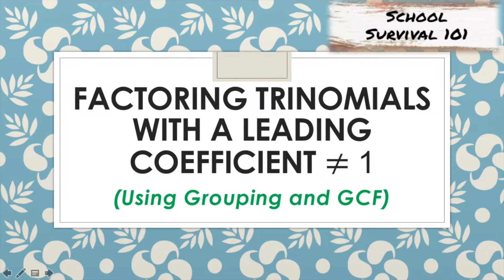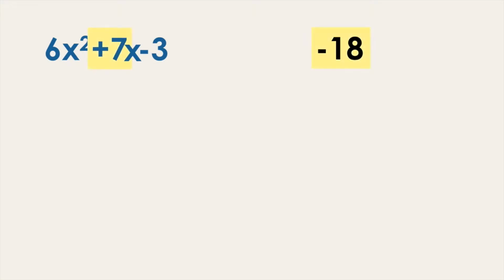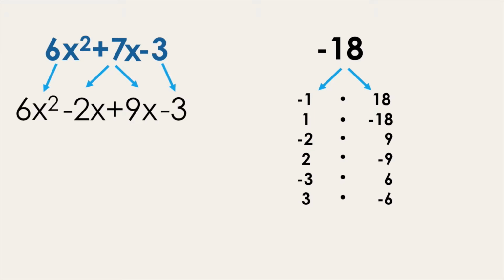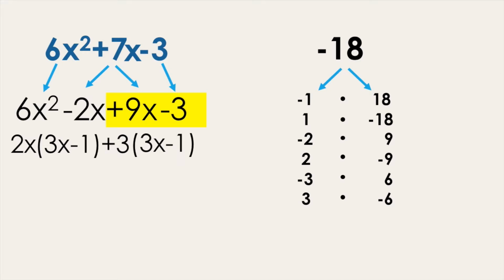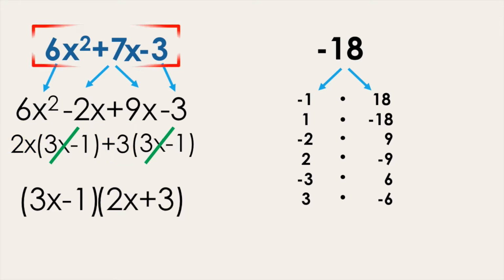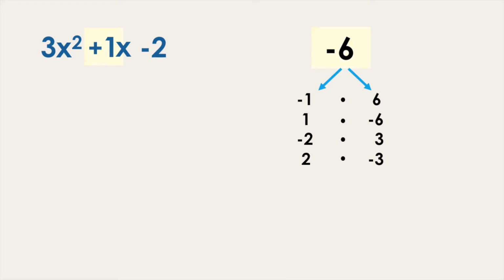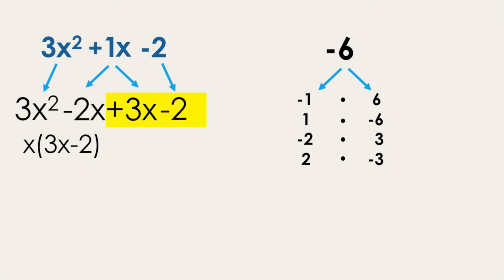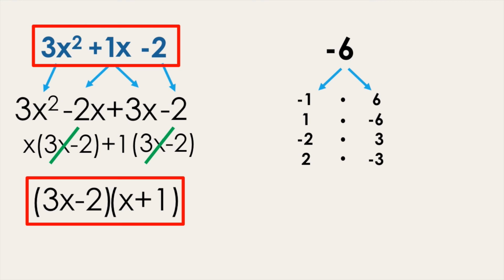Factoring Trinomials: Grouping Method and GCF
In this video, you will learn how to factor trinomials using the grouping method and GCF. There are extra practice problems at the end of this video. To see the solutions and step-by-step explanations to solving the problems, click the thumbnail at the end of the video!

I am a certified K-12 Mathematics Teacher in the state of New Jersey with a Bachelor's degree in Secondary Mathematics Education from New York University.